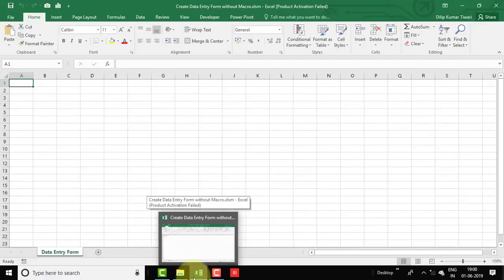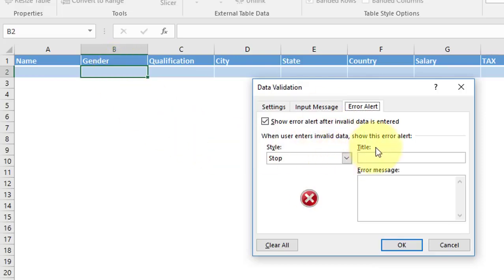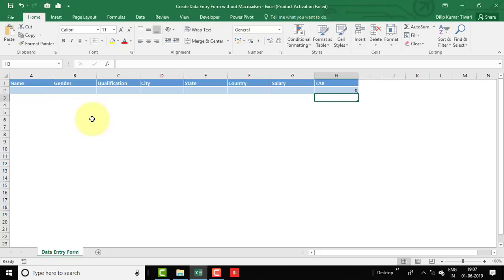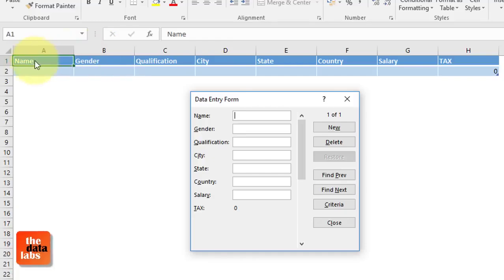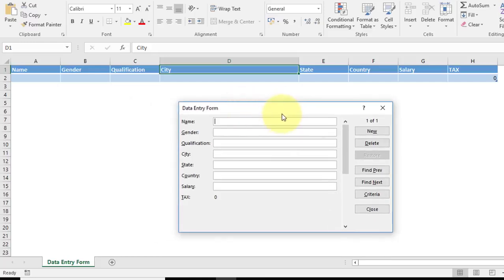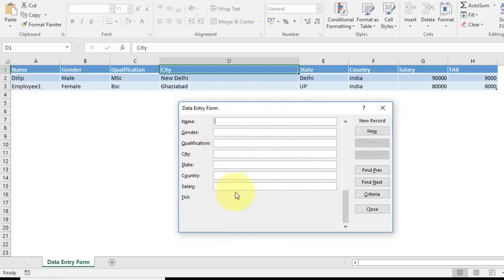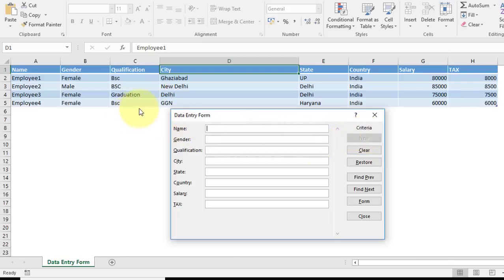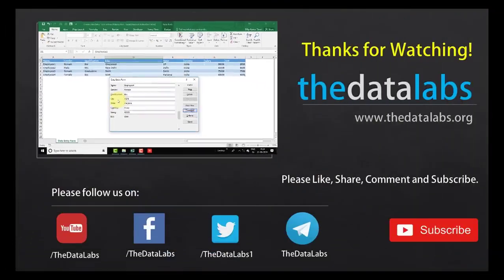June 20, 2024